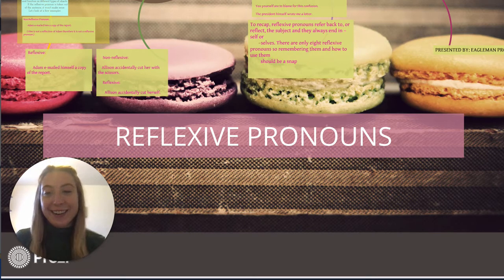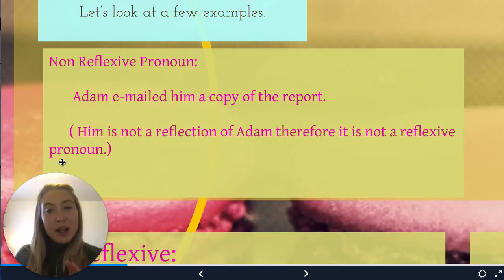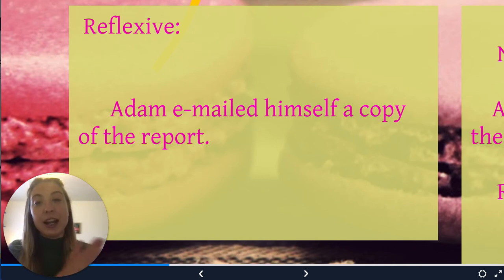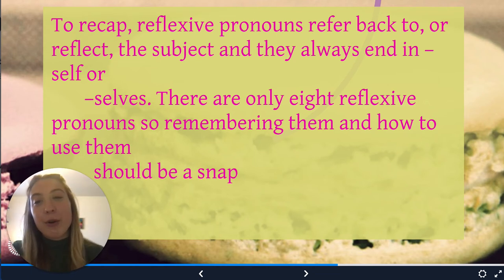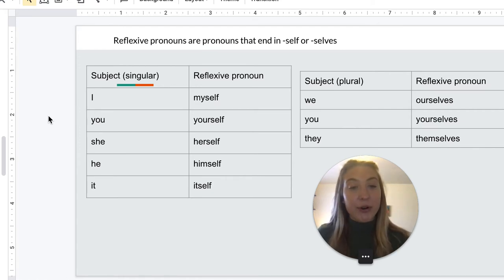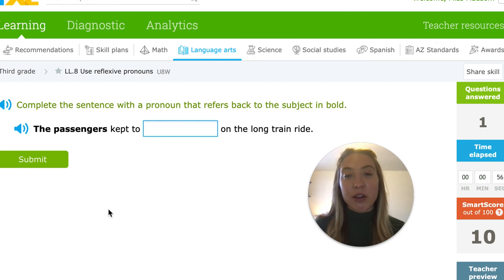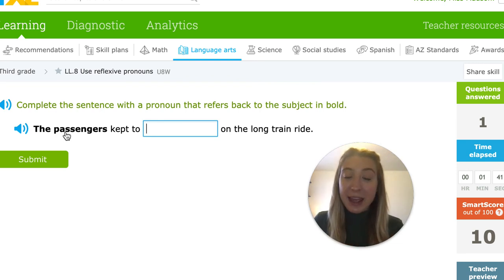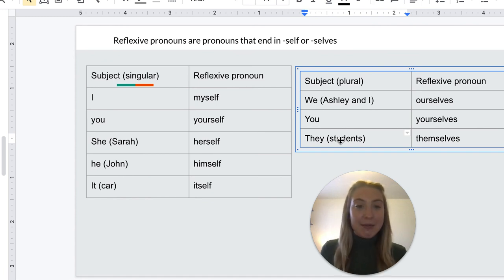L.A. 12/3 Reflexive pronouns